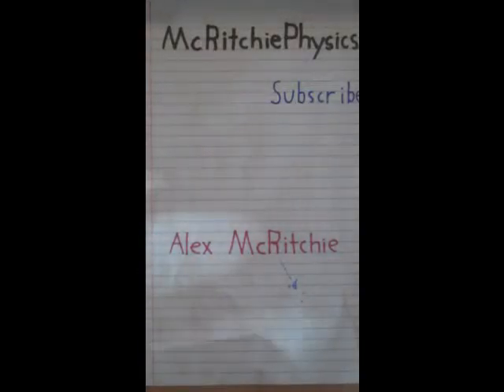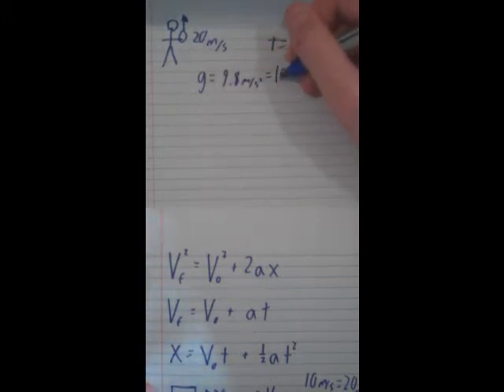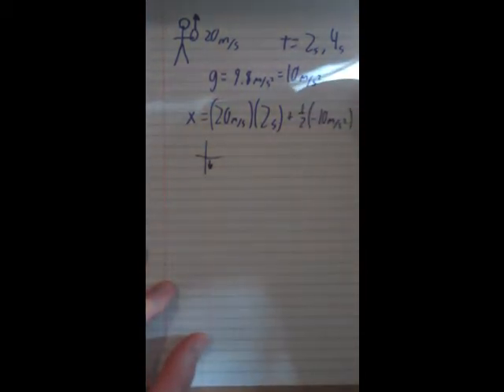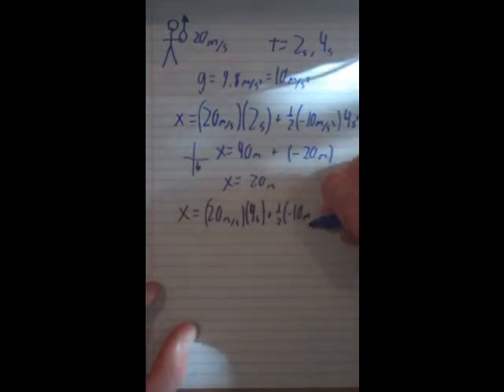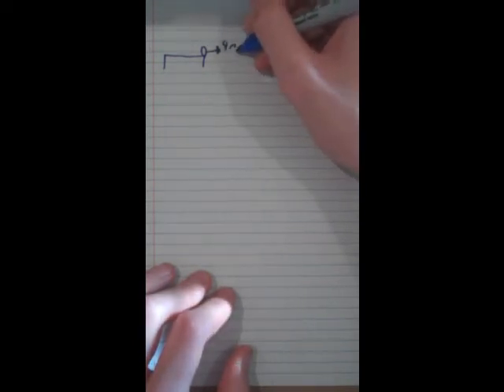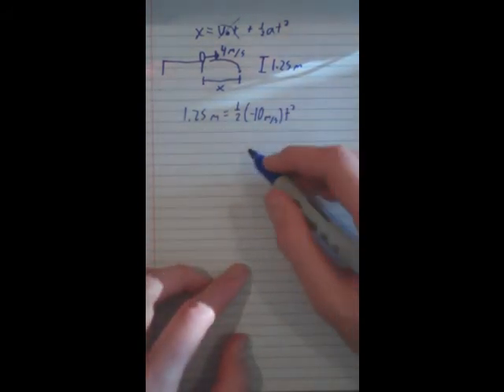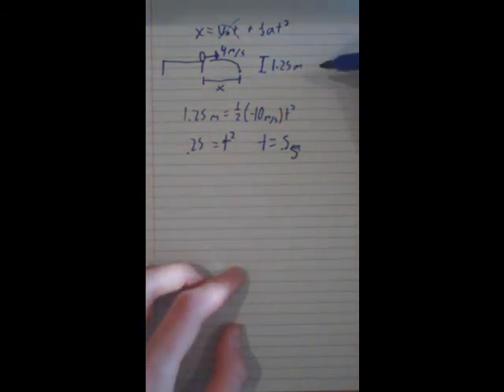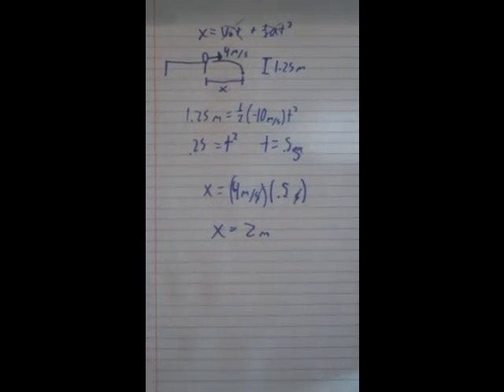Physics Projectile Motion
learn how to use kinematics equations for projectile motion problems using gravity, throwing a ball up, ball rolling of the table